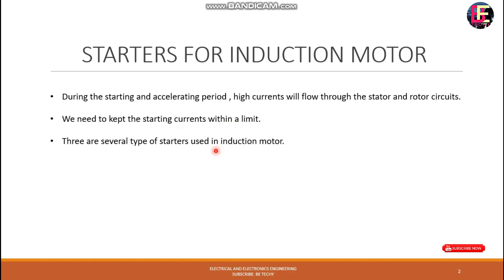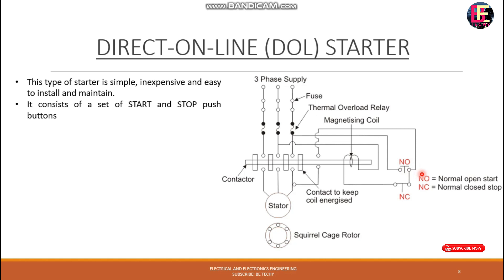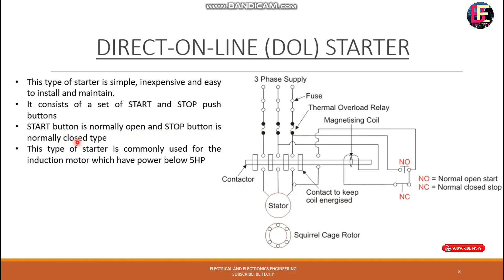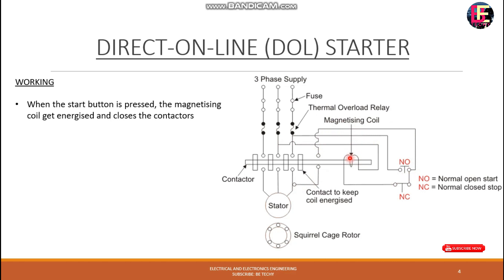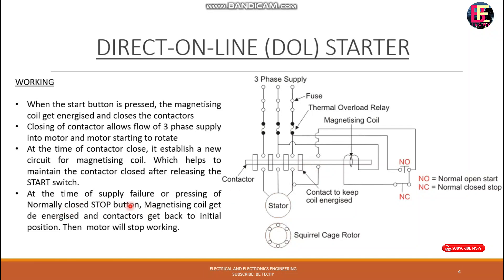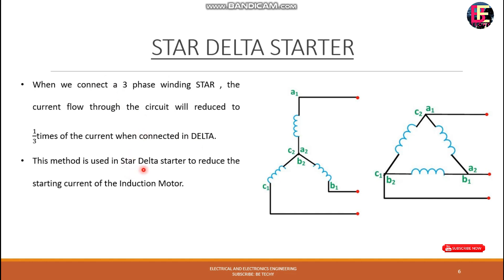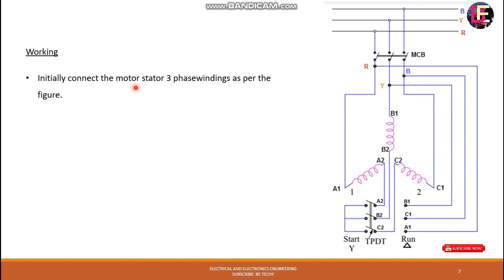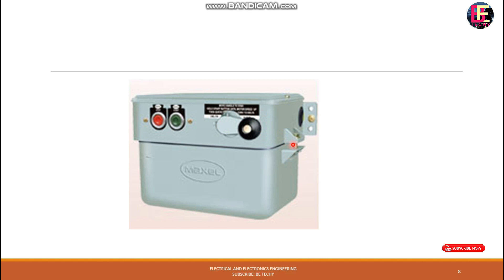Electrical online class EP 18| DOL starter | Star Delta Starter Malayalam| Be Techy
This online class is based on the subject electrical and electronics engineering in poly technic s3 mechanical
 in this class included the topics of working of DOL starter  and STAR DELTA starter explained simply in malayalam
Be Techy, BE TECHY, be techy